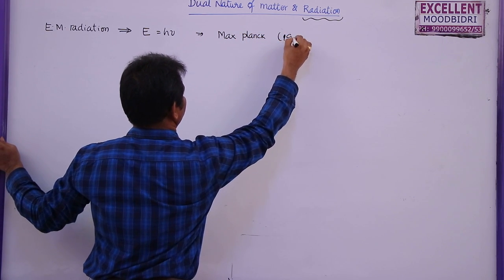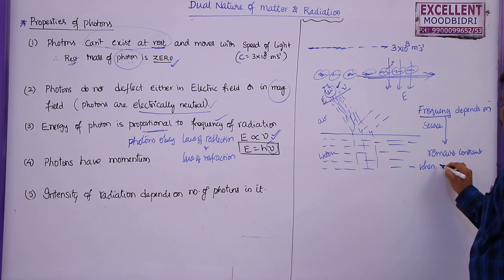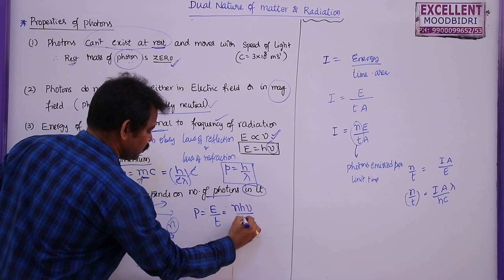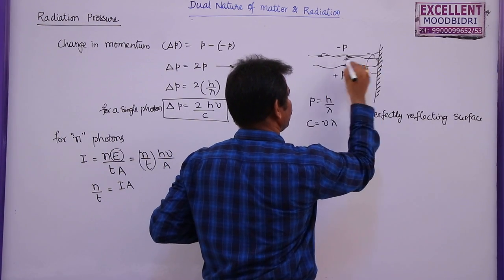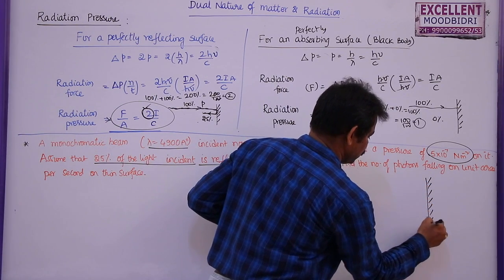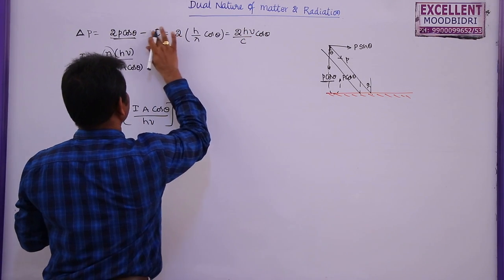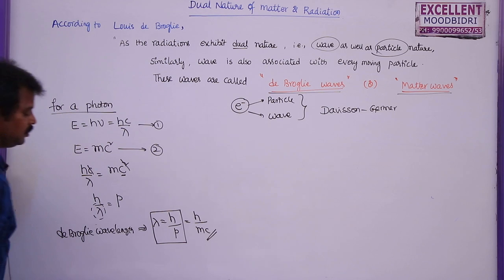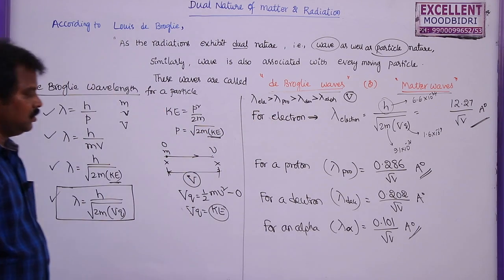74) 12.1 DUAL NATURE OF MATTER RADIATION INTRODUCTION